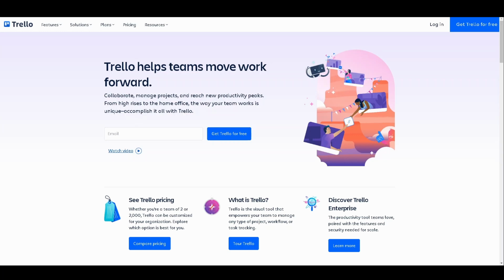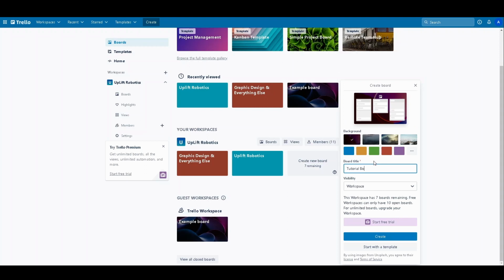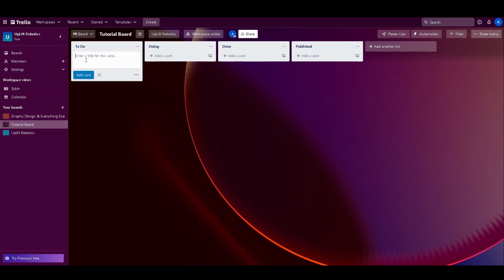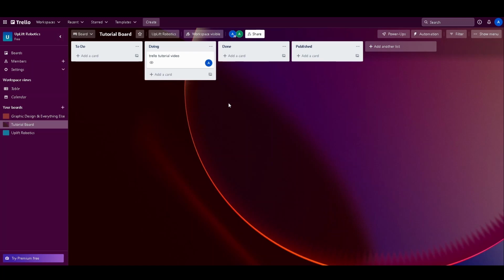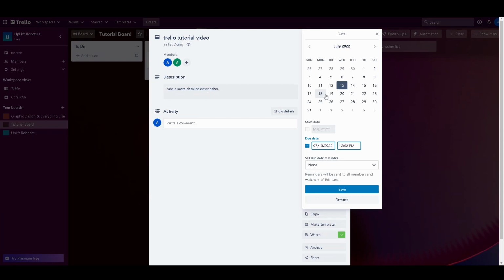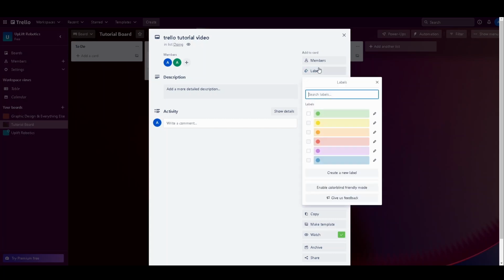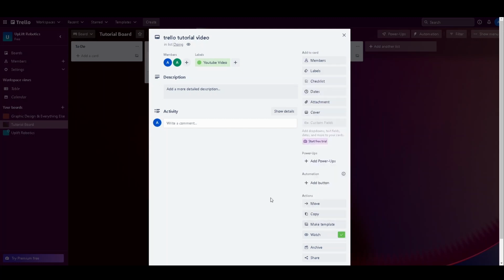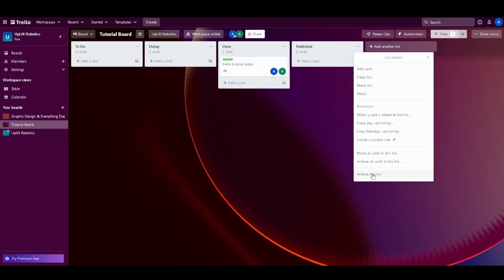How to Navigate Trello for Beginners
In this video, we teach you how to navigate Trello, which has become one of our primary forms of task management.